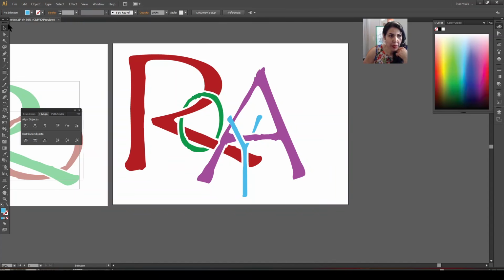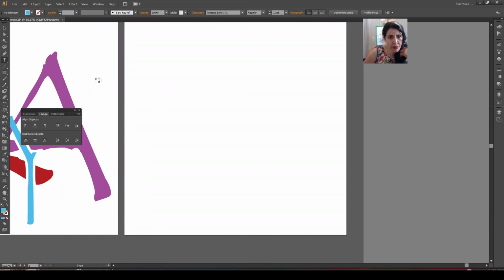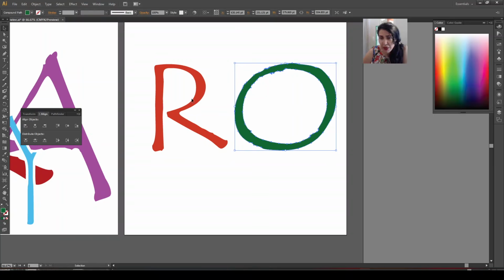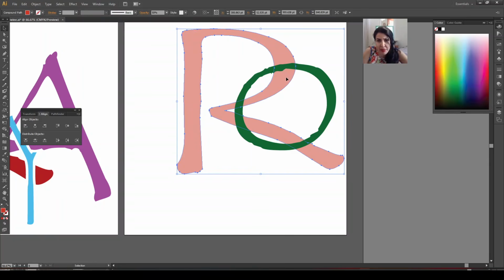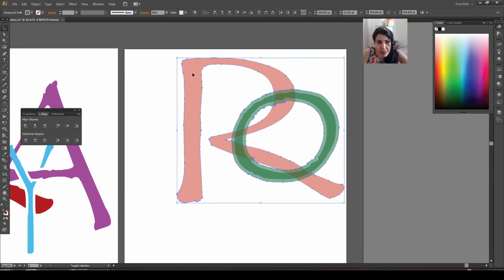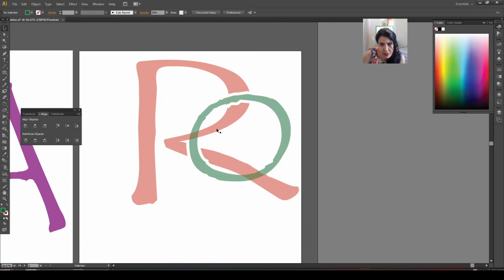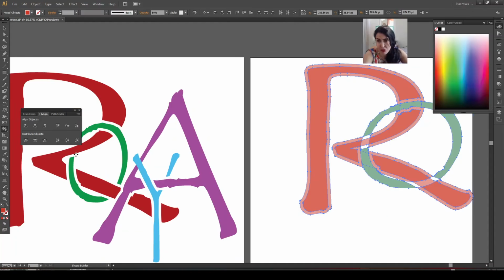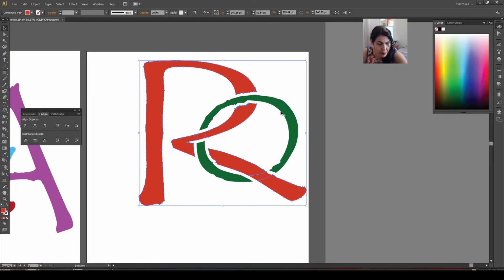Intertwine Letters in Illustrator and Paste it in Photoshop by Roya Tavangar 1080p 60fps H264 128kbi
Intertwine Letters in Illustrator and Paste it in Photoshop by Roya Tavangar